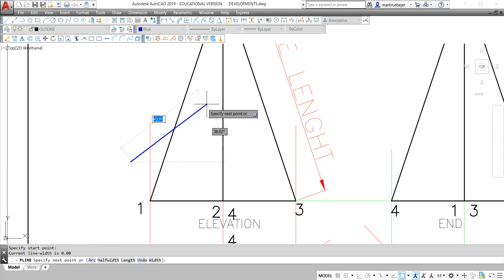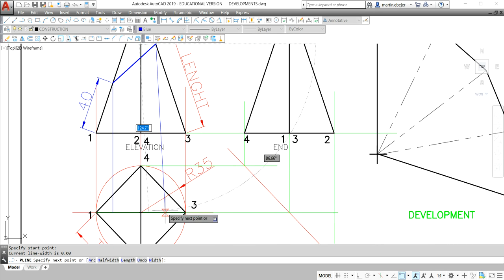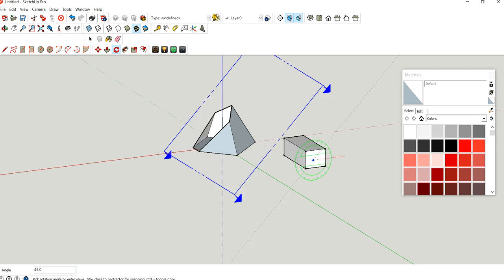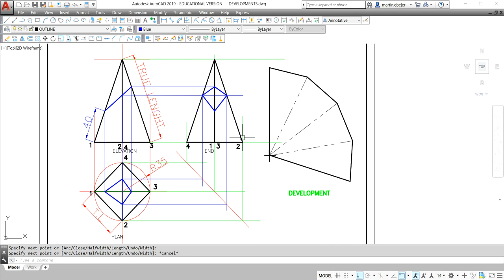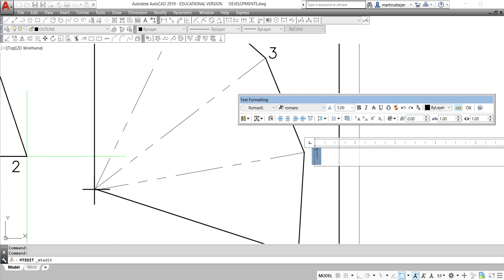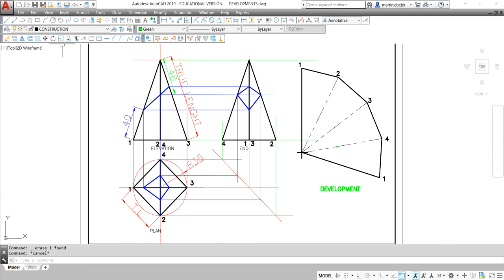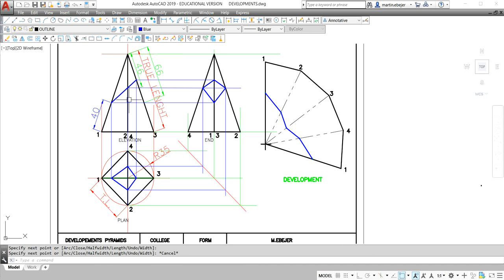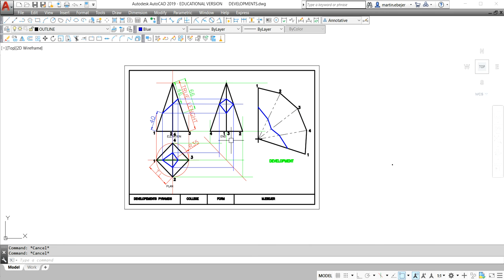PYRAMID LESSON 03